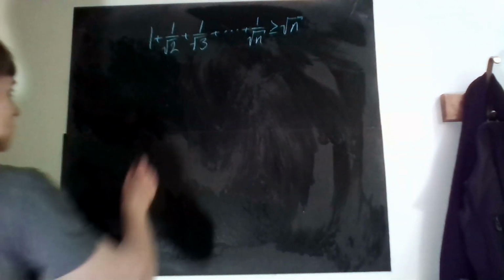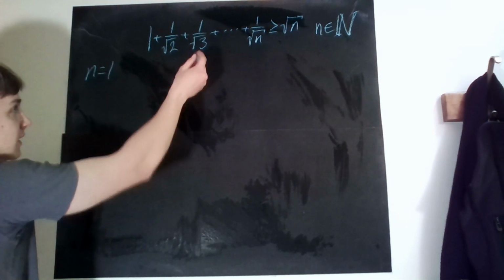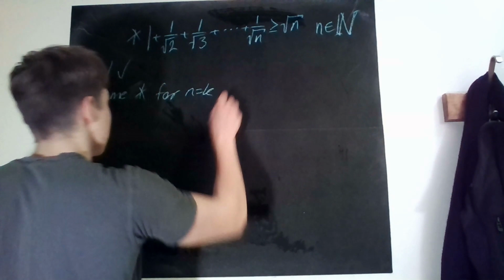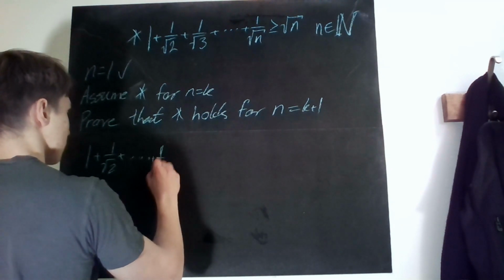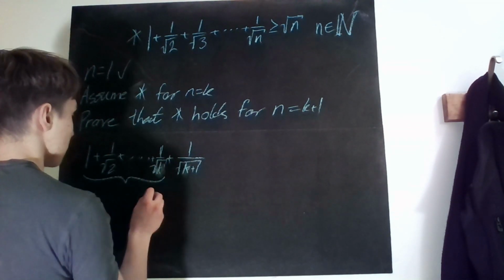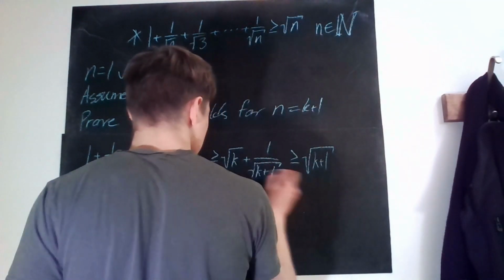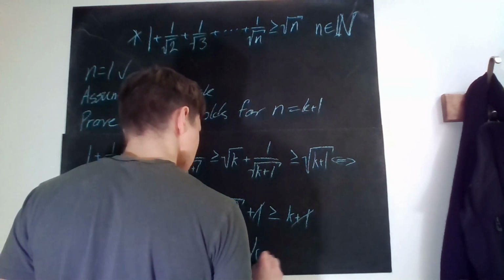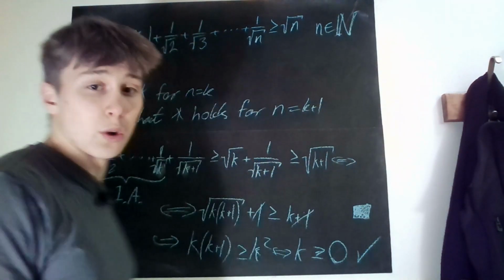Prove this inequality!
In hindsight, I realized that one can just state that 1/sqrt(n) is the smallest of all the terms and there are n terms, therefore 1+1/sqrt(2)+...+1/sqrt(n) is larger than n*1/sqrt(n)=sqrt(n).

Want to join a math-centered community? Check this out
Want some math coaching? Check this out